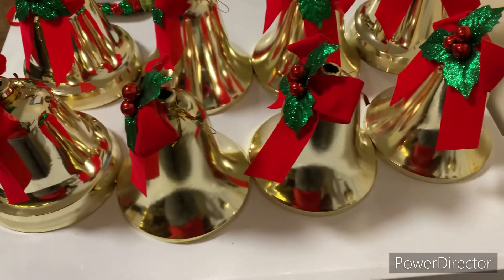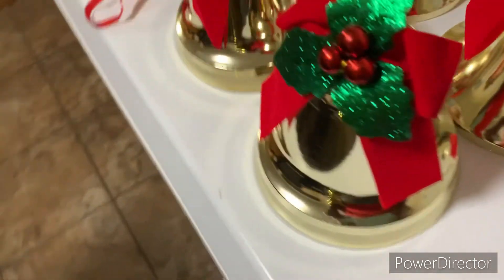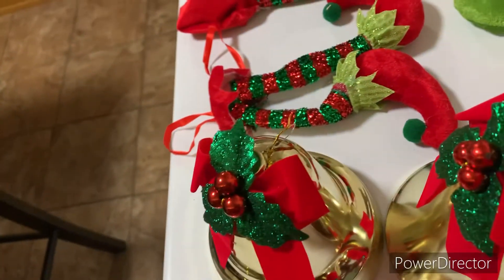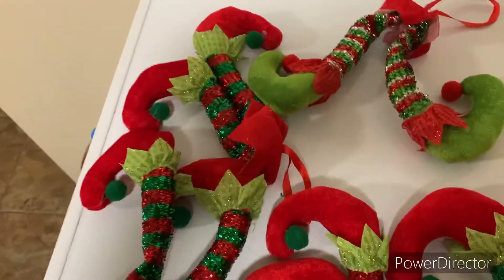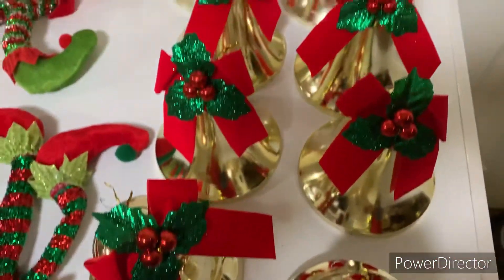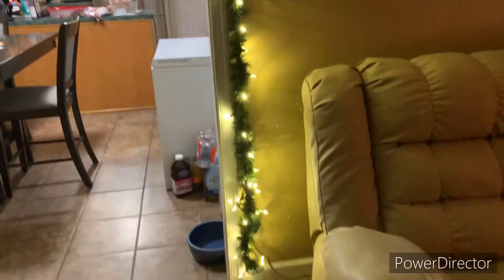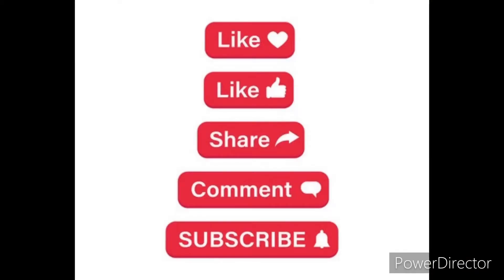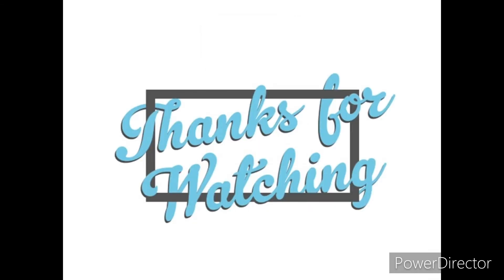Welcome to Vlogmas with Be Amazing-vlogmas vlogmas2021 — Day 8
Welcome to Vlogmas! Thirty one days of vlogging.